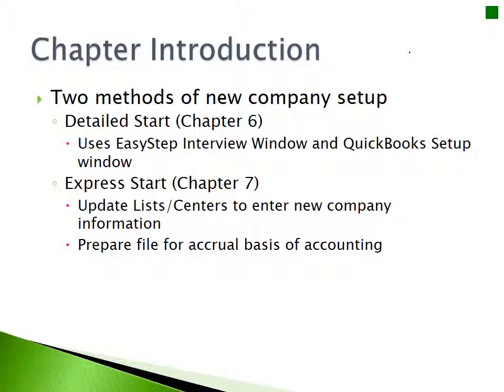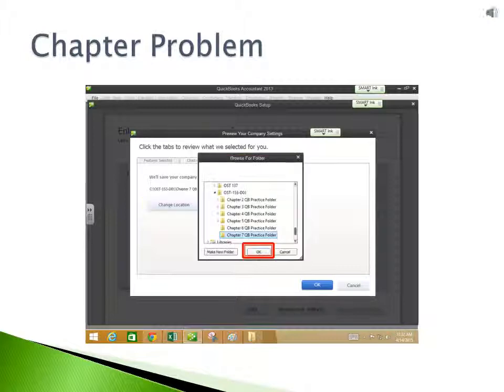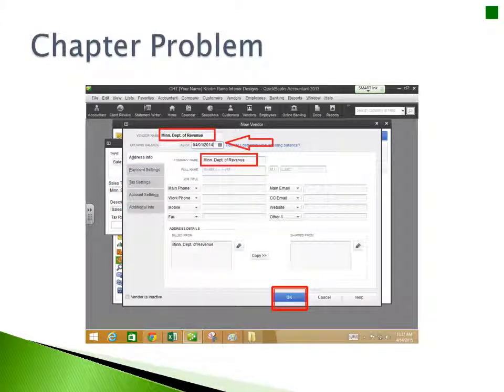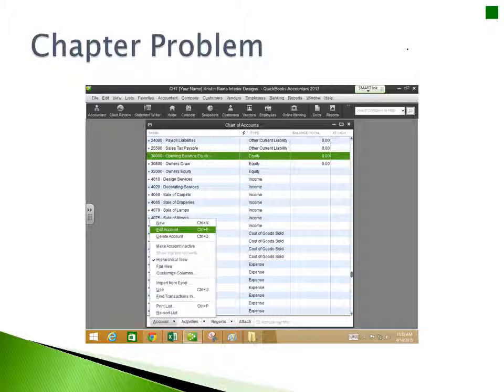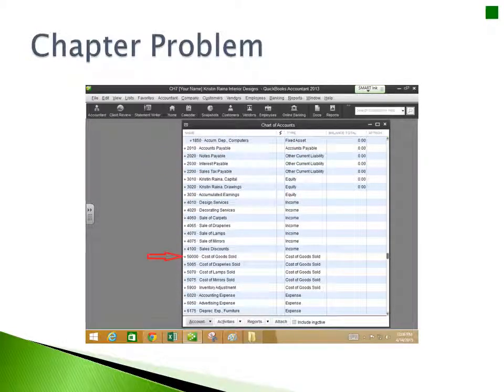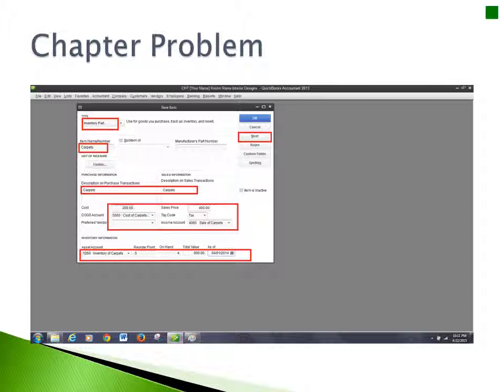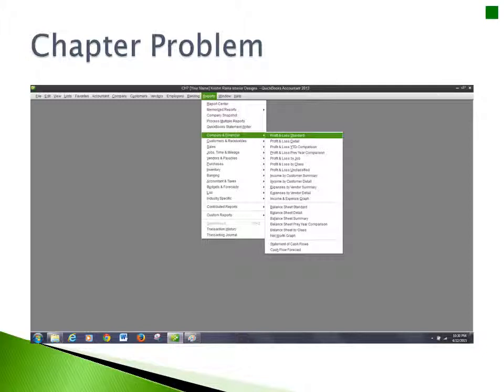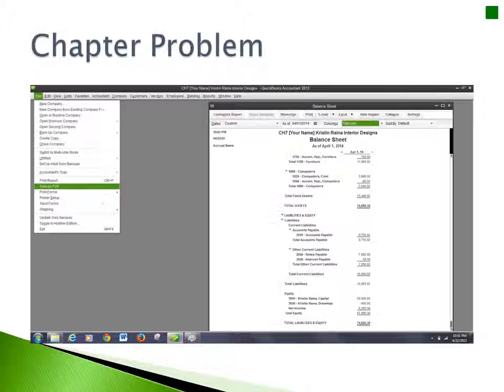Chapter 7 QuickBooks Lecture Video